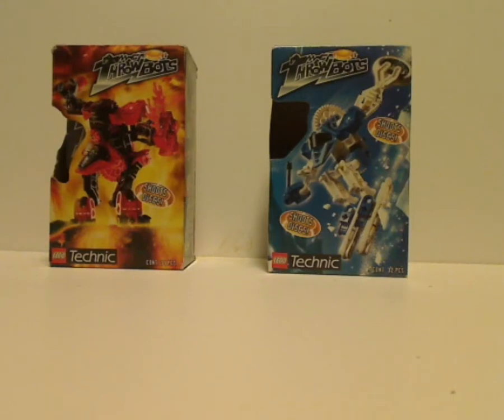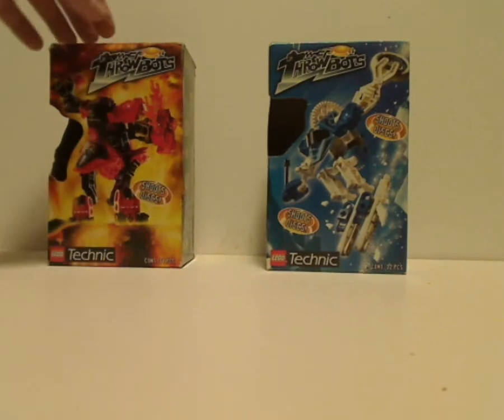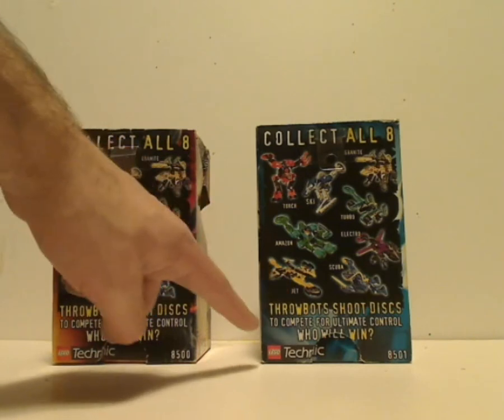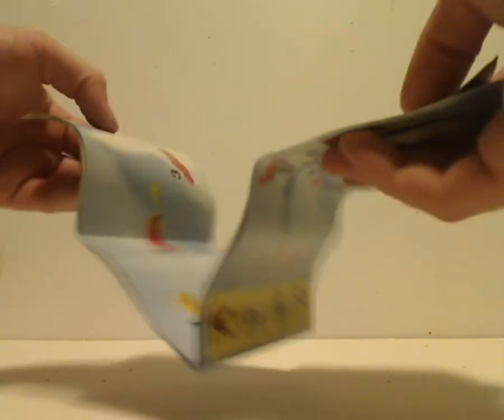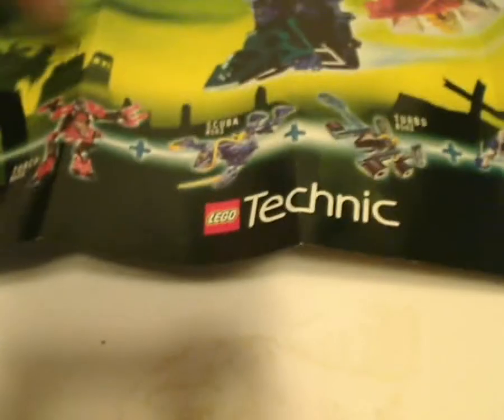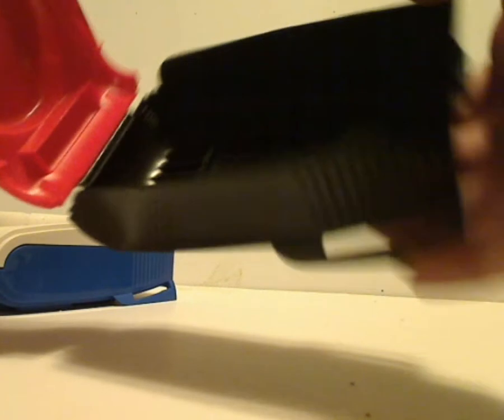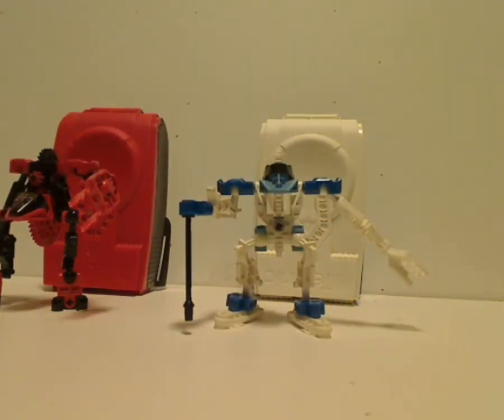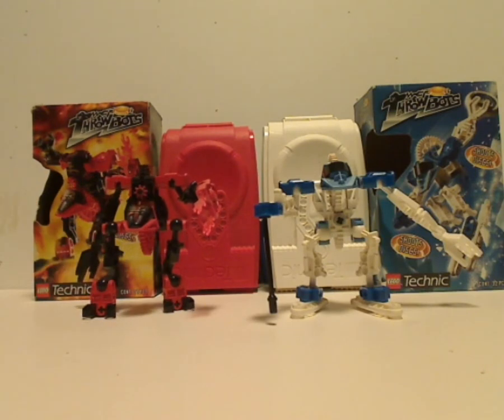Lego Technic Throwbots Review: Torch & Ski 1999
my first Throwback Thursday review, enjoy